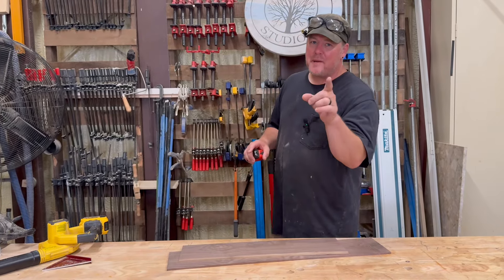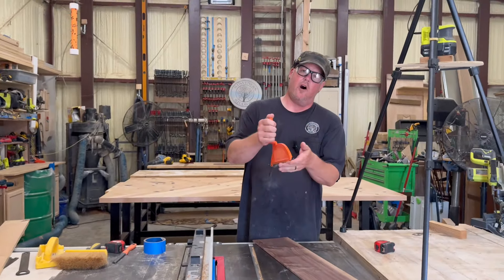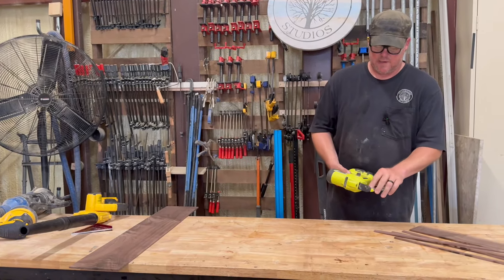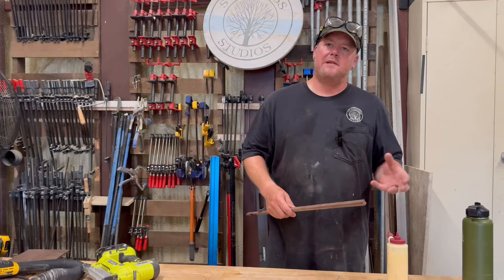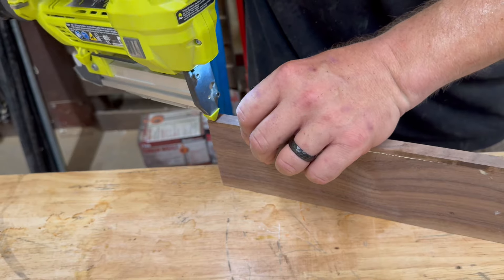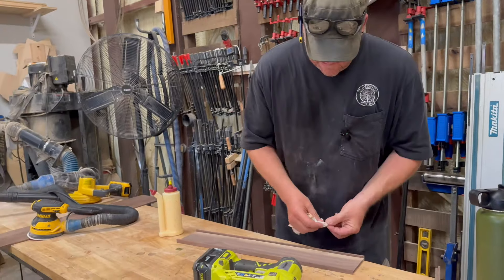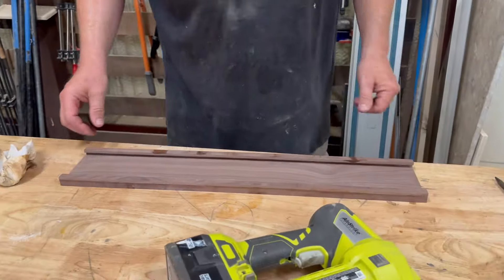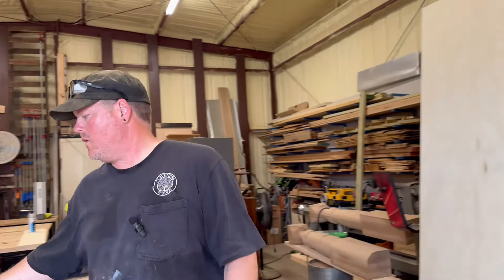Quick & Easy Interchangeable Picture Frame | DIY Home Decor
Introducing our latest video tutorial: DIY Interchangeable Walnut Picture Frame: A Perfect Blend of Creativity and Functionality!

In this step-by-step guide, we'll show you how to transform walnut scraps or a piece of walnut from Amazon into a stunning interchangeable picture frame. With just a few essential tools like a table saw, wood glue, pin nailer, and spray-on polyurethane, you'll be amazed at how quickly and easily you can create this beautiful piece.

Join us as we take you through the process, from gathering your supplies to assembling and finishing the frame. With its versatility, this picture frame allows you to change out the pictures with each season, adding a touch of freshness and personalization to your office or home decor.

Not only is this project a great way to showcase your creativity, but it also serves as a constant reminder of gratitude and cherished memories. Each time you switch the pictures, you'll be transported back to those special moments and places that have shaped your journey.

So, grab your tools and join us for this enjoyable and fulfilling woodworking project. Let's craft a walnut masterpiece that not only enhances your space but also helps you stay thankful and connected to the meaningful experiences that have shaped your life.

Video Chapters
0:00 Introduction
1:08 Cutting the walnut
4:40 Sanding the walnut
6:35 Gluing the walnut
7:06 Pinning the walnut
11:45 Picture hanger
12:17 Spray on polyurethane